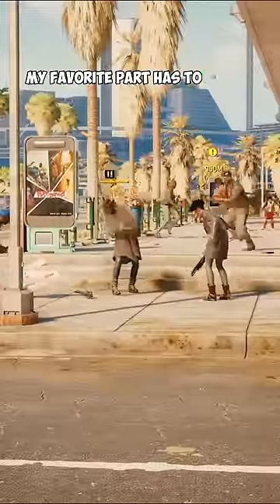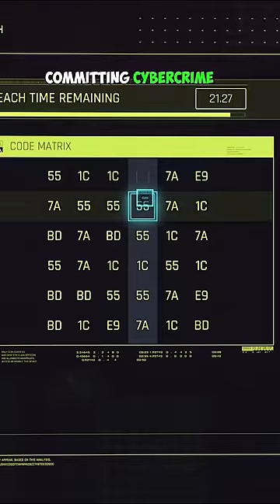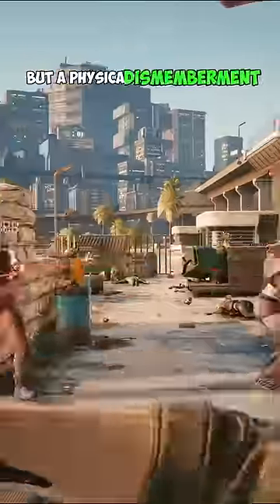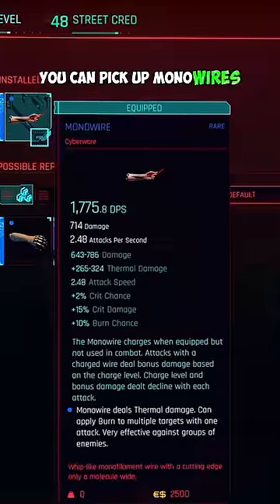Here's Why You Need to Use Monowires and Cyberdecks in Cyberpunk